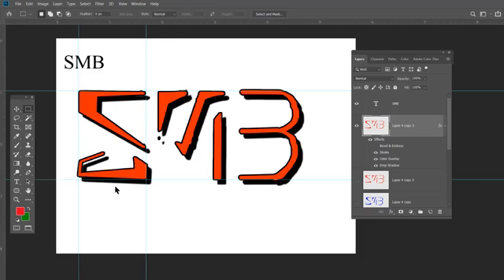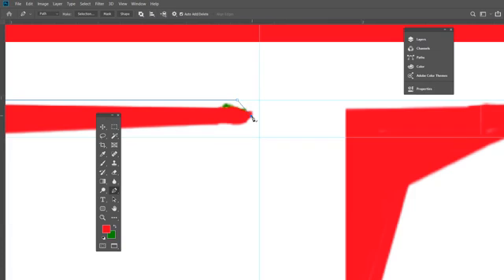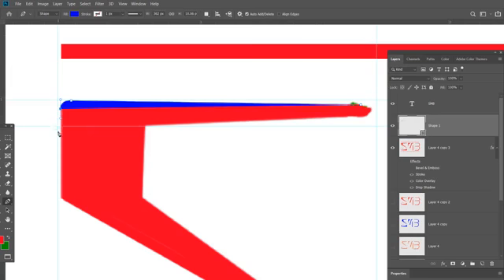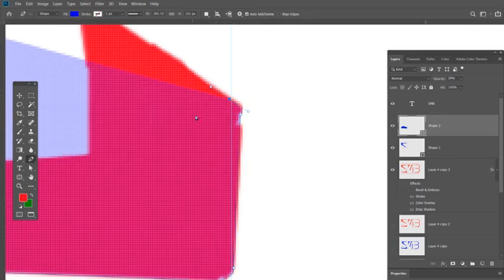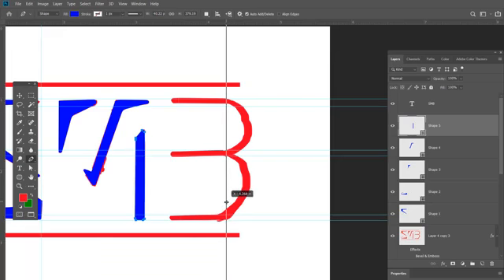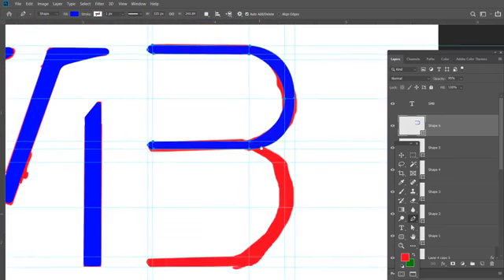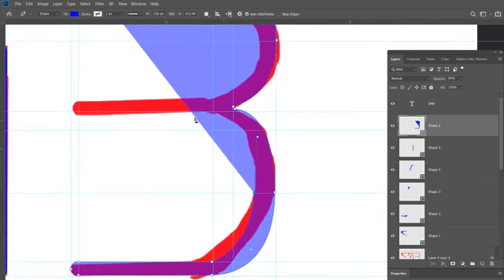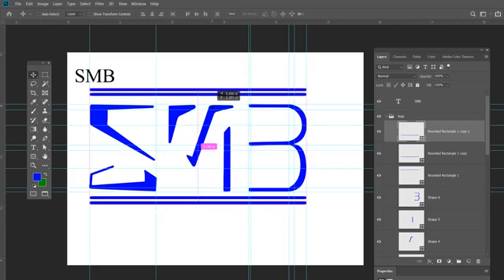Week 2 Overview 4 mp4